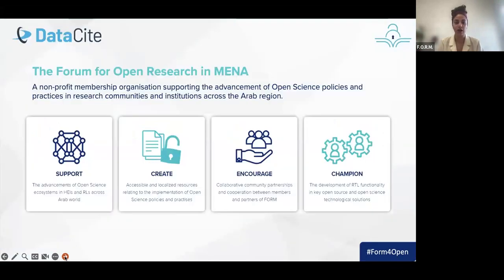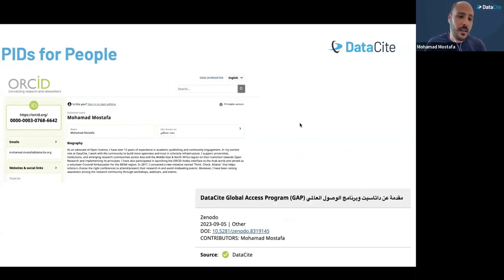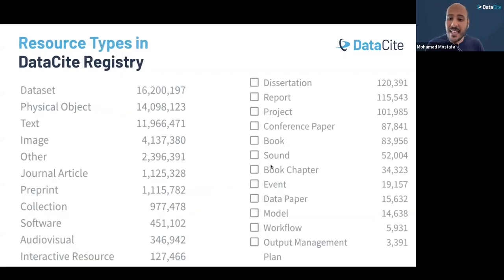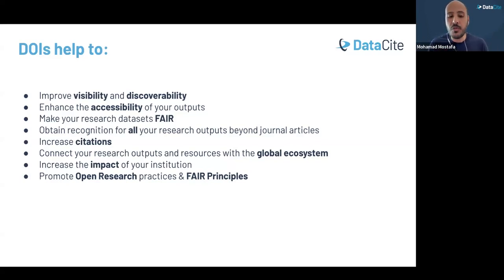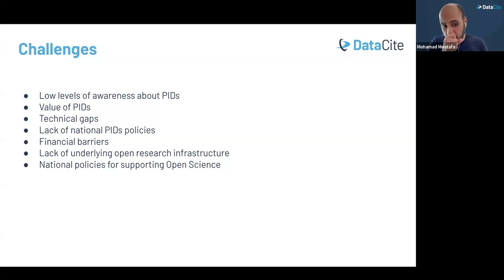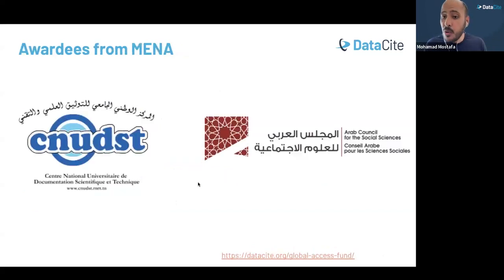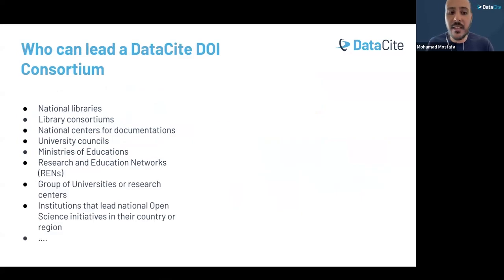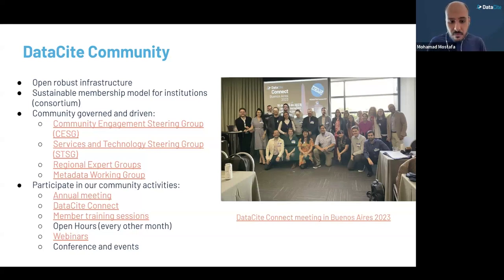The Adoption of Persistent Identifiers (PIDs) in MENA: Challenges and Opportunities [Eng]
**This event was hosted in English.**

This 1.5-hour workshop aimed to introduce participants to the use of Persistent Identiﬁer (PIDs) in Open Research practices across the MENA region, looking at what they offer to the research infrastructure and to the scientiﬁc community as a whole.
‘The Adoption of Persistent Identiﬁer (PIDs) in MENA: Challenges and Opportunities’ presented the current challenges and solutions presented when implementing PIDs in the MENA region. Participants gained an understanding of the global Open Infrastructure landscape and how PIDs are being used on global and national levels. They also learned about DataCite’s role in fostering the adoptions of PIDs, improving accessibility, and enabling communities in lesser represented regions to further beneﬁt from our open infrastructure services through the Global Access Program (GAP).
During this workshop, we explored the importance and beneﬁts of implementing PIDs for the entirely scholarly ecosystem, and covered the following items:
• Introduction about PIDs
• Global landscape for PIDs adoptions
• Regional challenges (awareness and technical)
• DataCite’s role in fostering the regional adoptions
• Global Access Program
• MENA Case Studies

The event was designed for all librarians, repository managers, researchers, data and information specialists, policy makers, university representatives, Open Science advocates and all stakeholders of the scholarly publishing system in the Arab world.